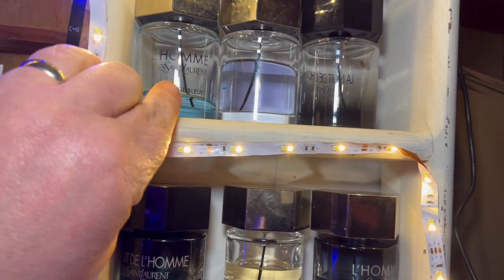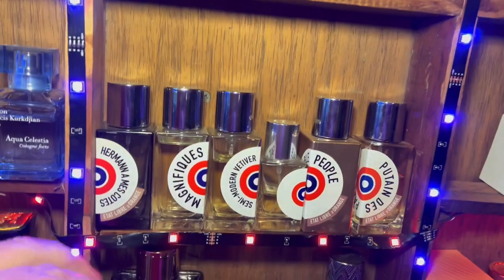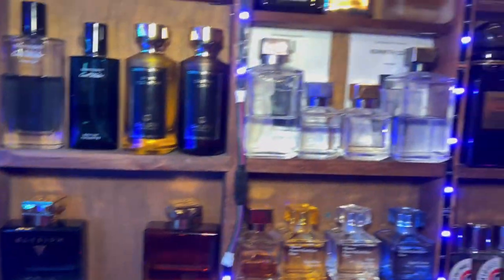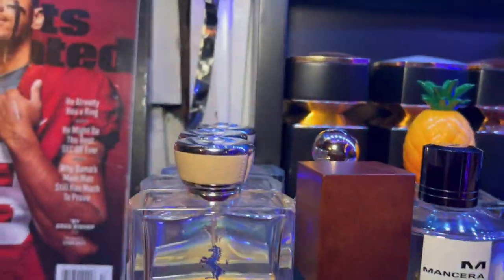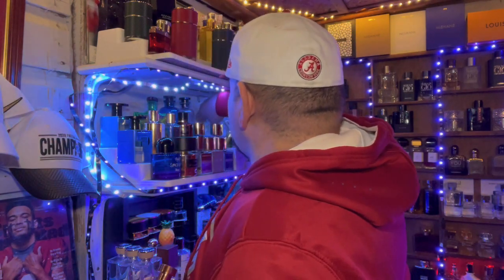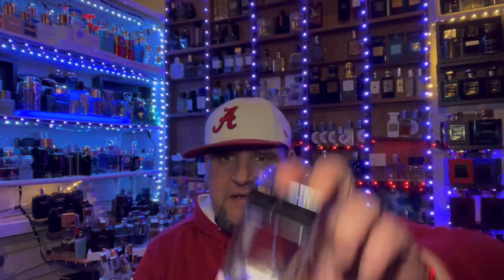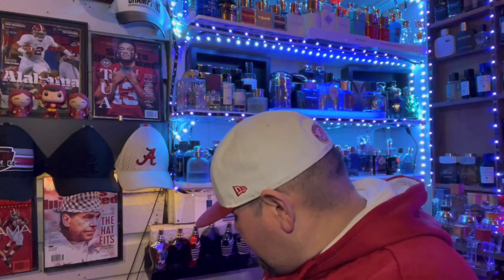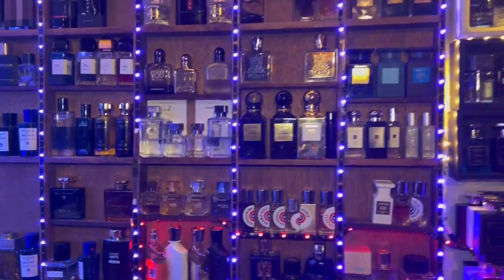My Fragrance Collection Part 3 Niche and Designer. Yeah Yhea!!!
Today I finish my fragranace collection.  Enjoy the Video.

Get all your decant needs at Fatboyfragrance.com